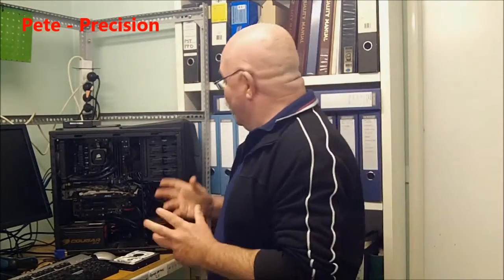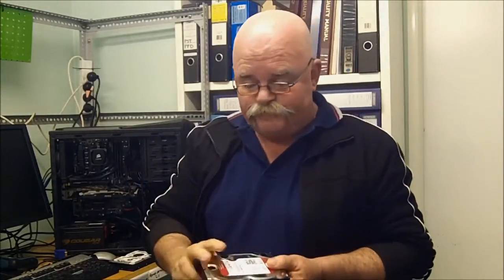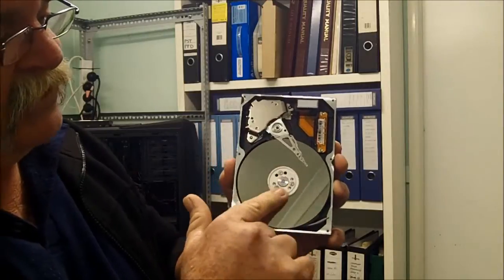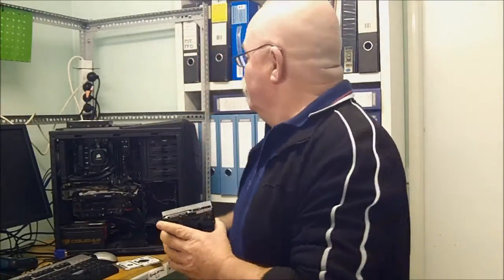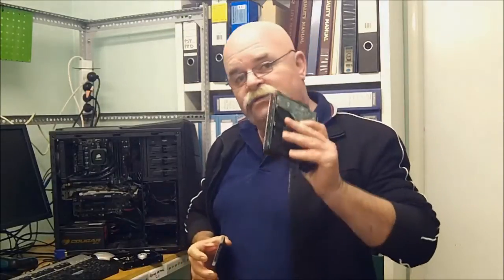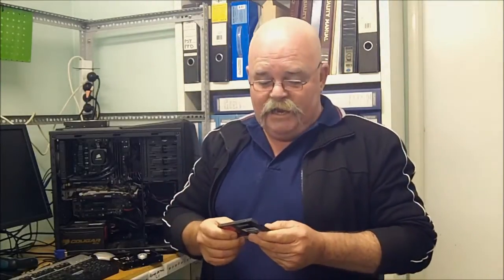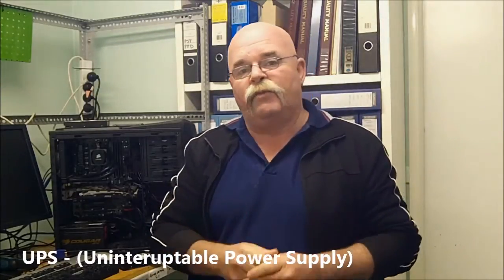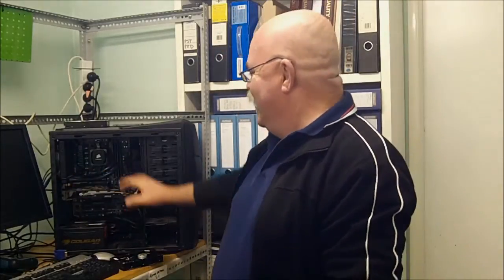SSD v HDD - WHICH IS BEST?